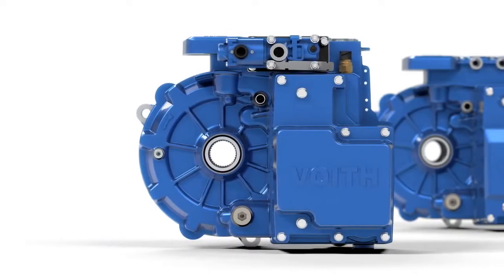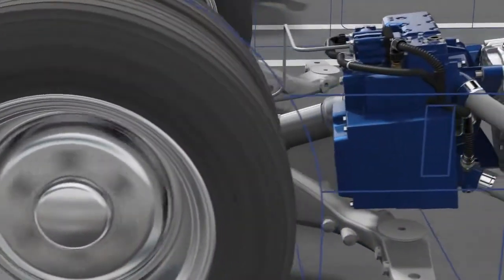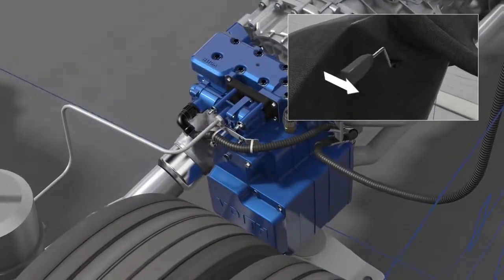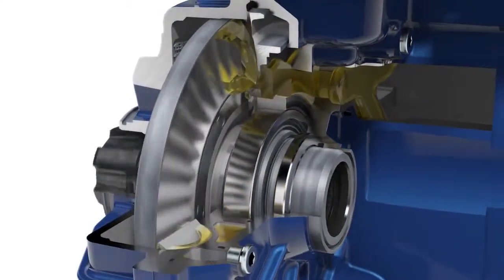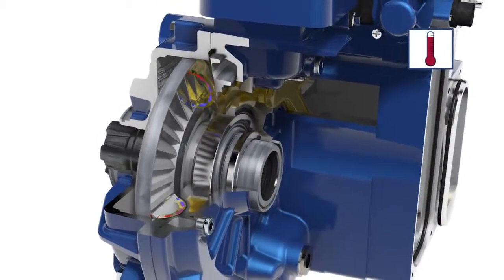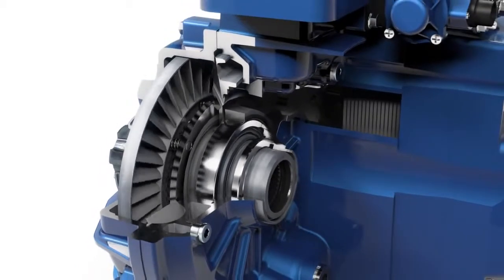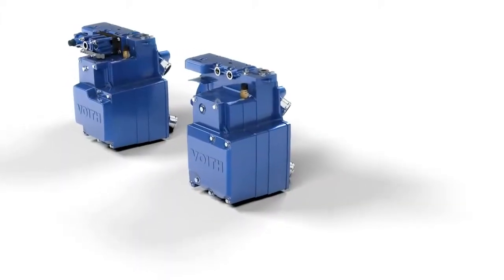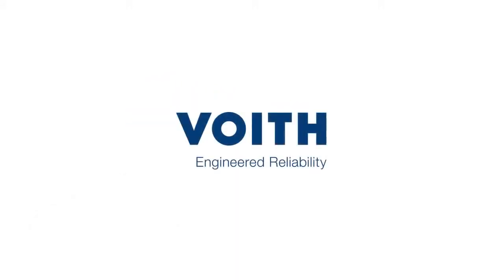Voith Retarder Animation Function VR123 VR119